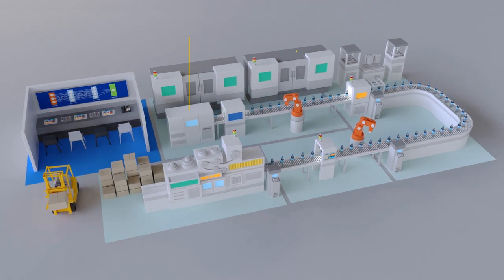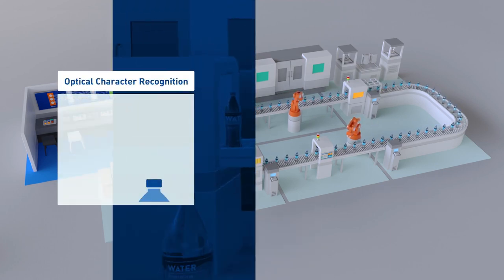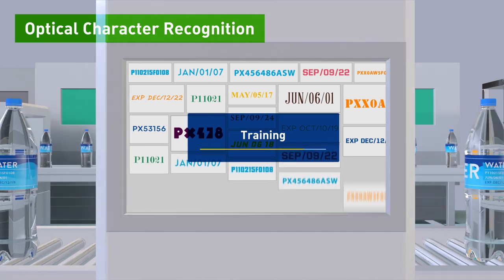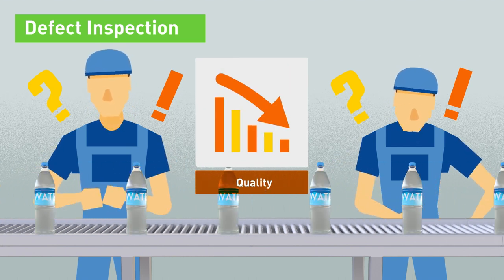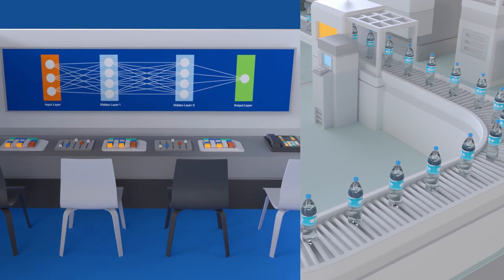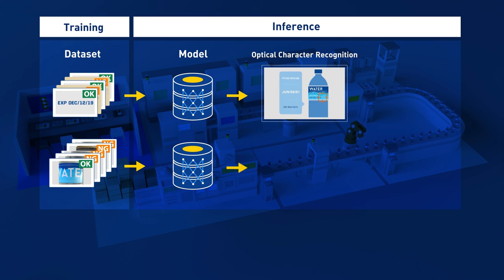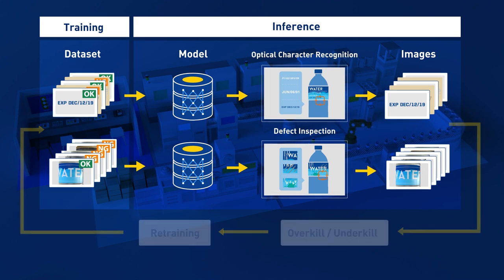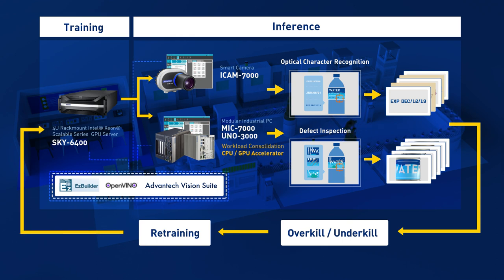Deep Learning Machine Vision Solutions, Advantech (EN)